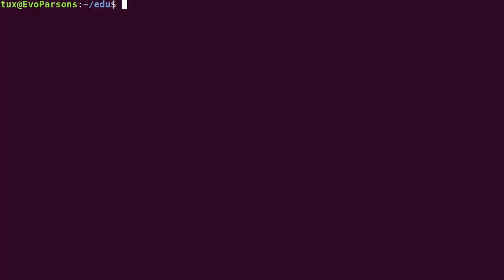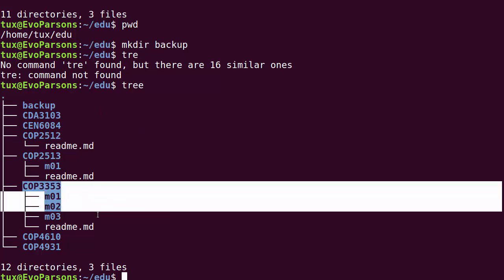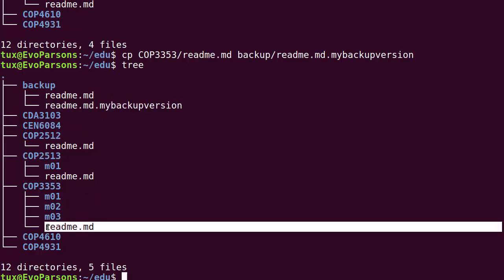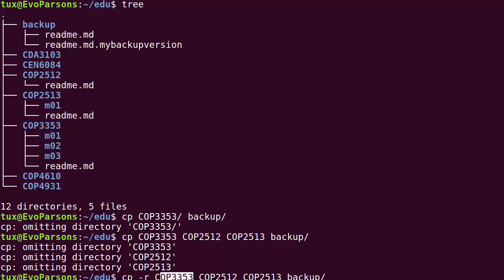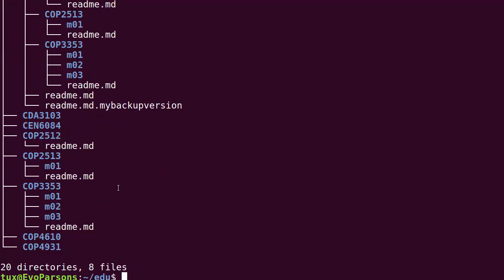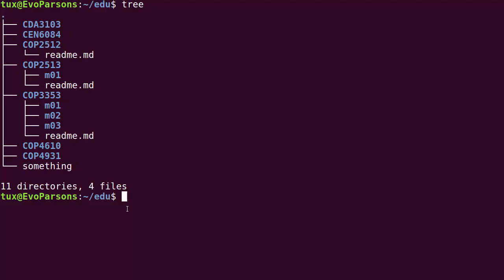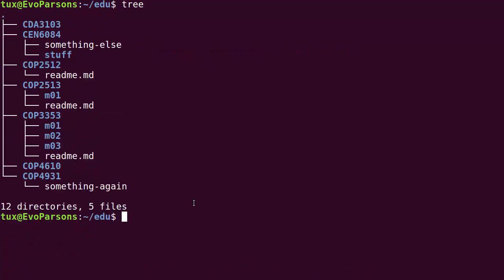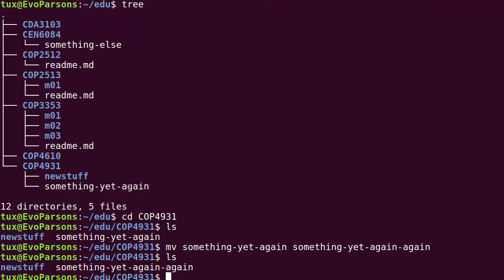M01T2.6 - Intro to Linux - Copying, Moving and Renaming folders and files